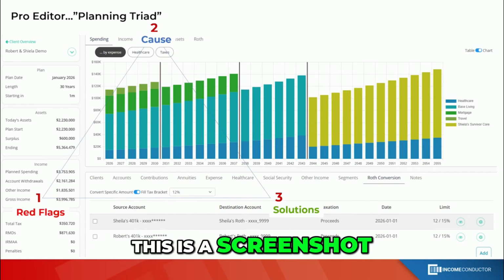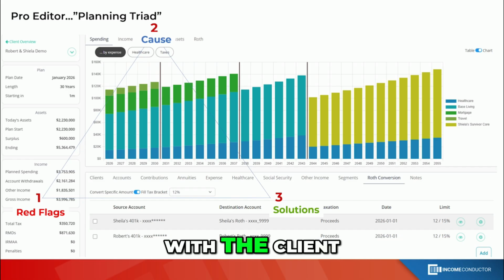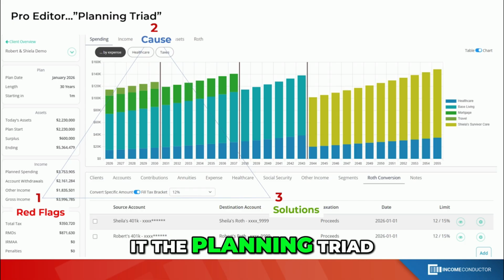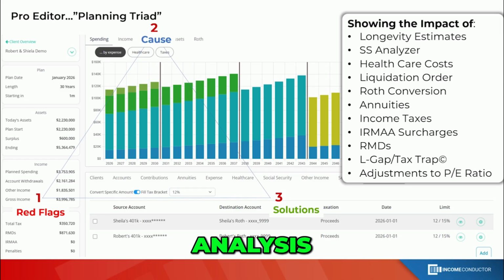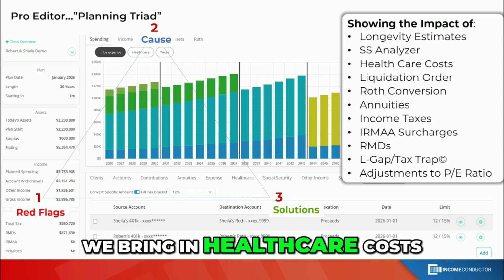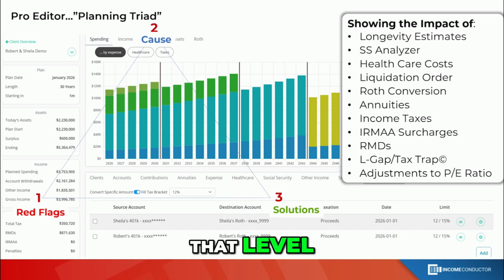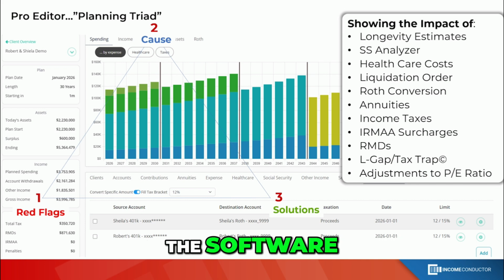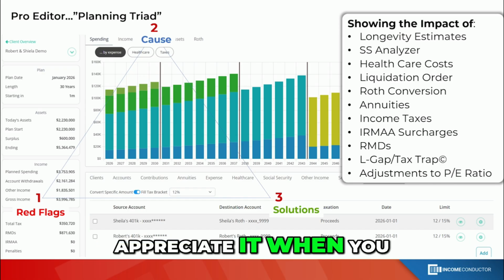Income Conductor | Pro Revolutionizing Retirement Planning